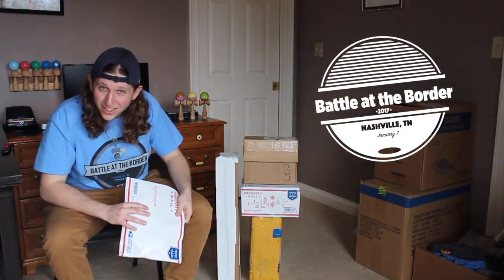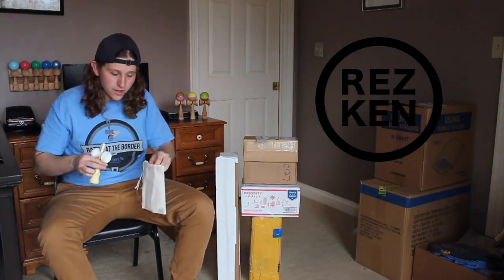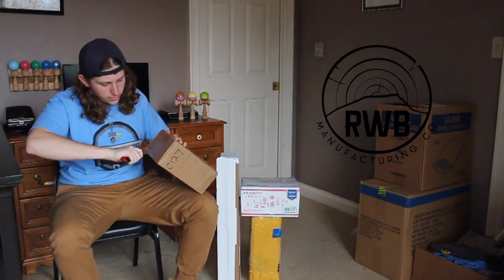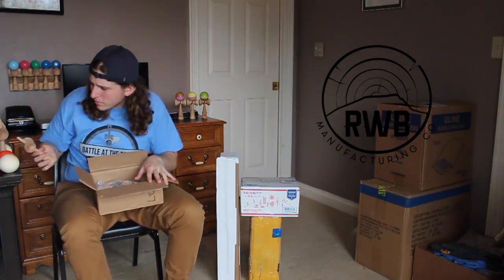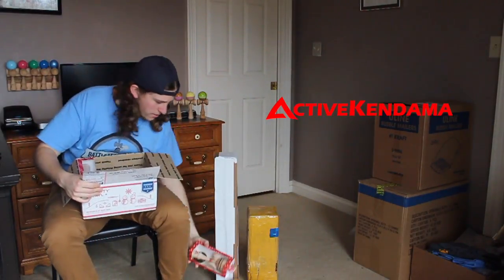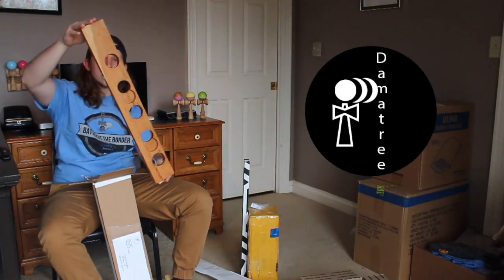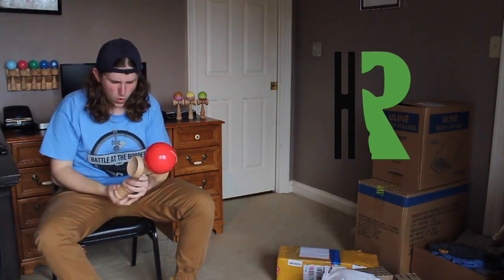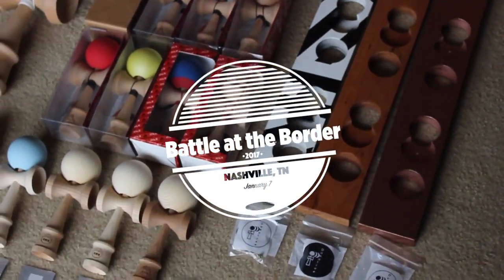BATB 2017 Prize Sponsor Unboxing Part 2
This kendama unboxing video is for the first few sponsors for Battle at the Border 2017. Below are a list of all the sponsors for this year's competition.

Sol Kendamas - vendor
Kendama USA - vendor
Sweets Kendamas - vendor
RWB Manufacturing - vendor
Grain Theory - vendor
All Out Damanation - vendor
Pineapple Kendama - vendor
Rizen Kendama - vendor
Krom Kendama
Atlantic Kendama
Deal With It
Terra Kendama
Gloken
JAC Kendama
430
Rez Kendama
KendamaMastaz
Dama Tree
Spikeball
Analog Kendamas
Northern Kendama
Active Kendama